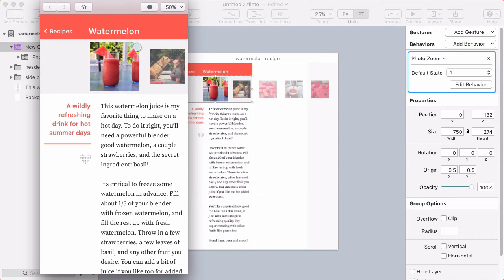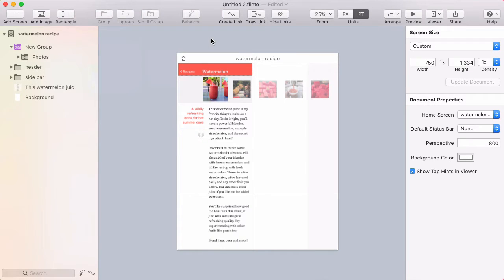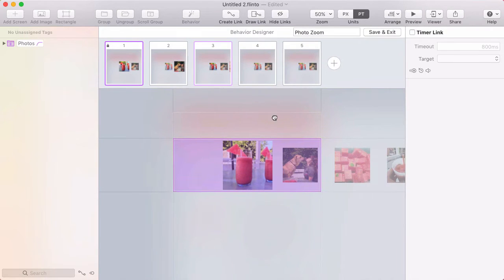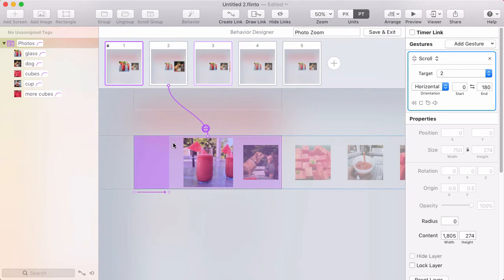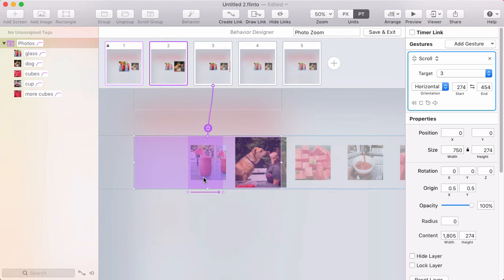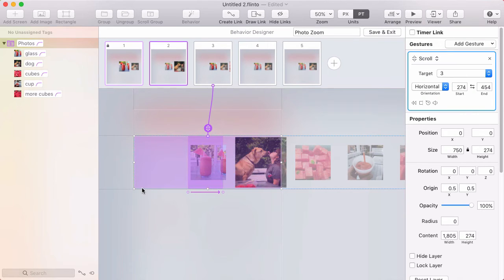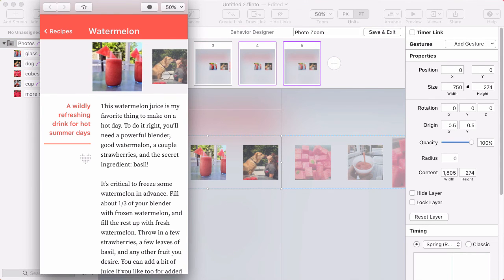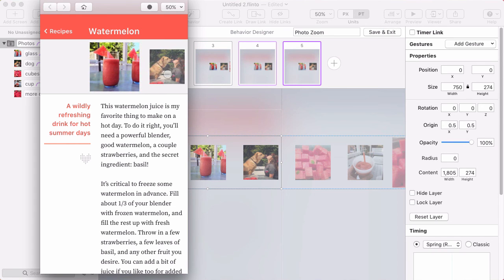Photo Zoom Scroll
Using the new auto-reverse scroll gesture feature in Flinto for Mac 2.1, you can create a scroll group with a behavior that causes photos to zoom up one by one.